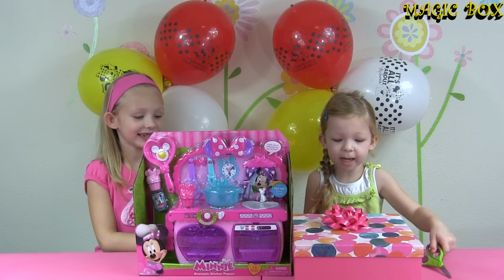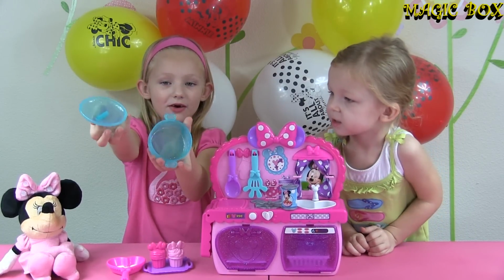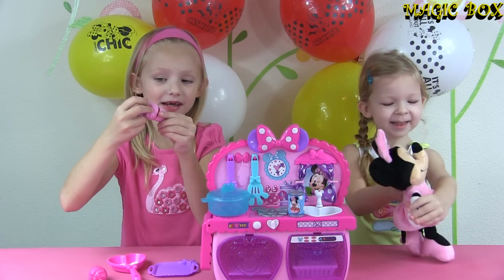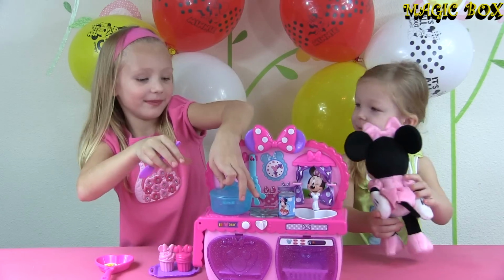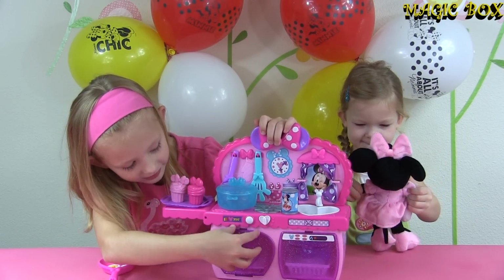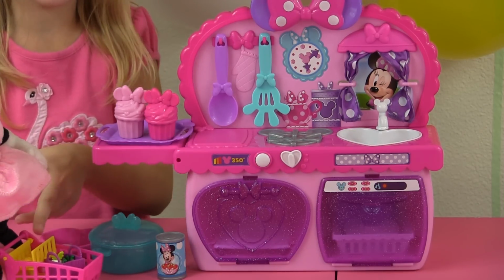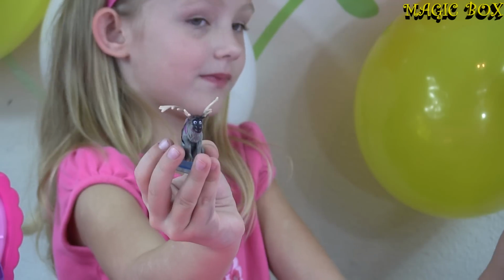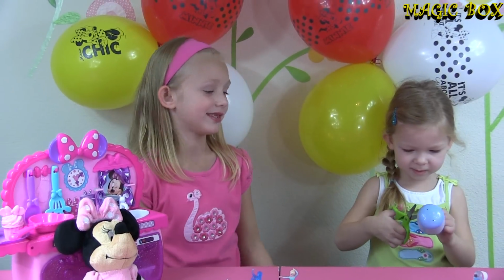Minnie Bowtastic Kitchen Playset - Disney Junior * Minnie bakes with Shopkins *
Magic Box Toys Collector presents: Minnie Bowtastic Kitchen Playset by Disney Junior. This awesome playset includes 15 pieces: kitchen, pot with lid, frying pan, fried egg, tray, 2 cupcakes, 2 plates, large spoon, spatula, dishwasher rack, oven rack and play can. Our dear Minnie Mouse will bake with Shopkins. Would you like to find out what kind of yummy cake will she make? Please tune in and enjoy !!! We will also open our MAGIC BOX which is filled with surprise toys. What is hidden inside this time???

Shopkins Season 3 12- Pack Epic Balloon Challenge Pop with Shopkins Season 1 & Shopkins Season 2

Peppa Pig HOUSE EXCLUSIVE TOUR with Peppa Pig George and Suzy Sheep * Shopkins Season 2 Blind Bags